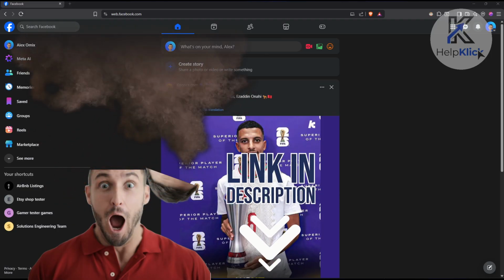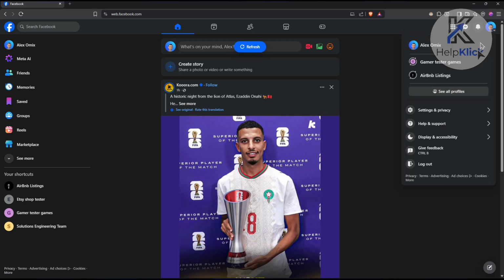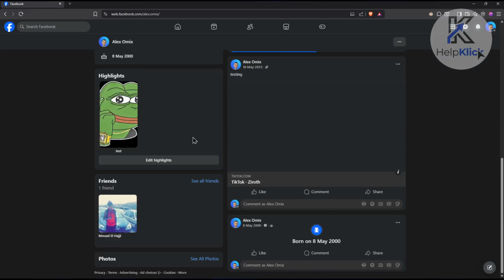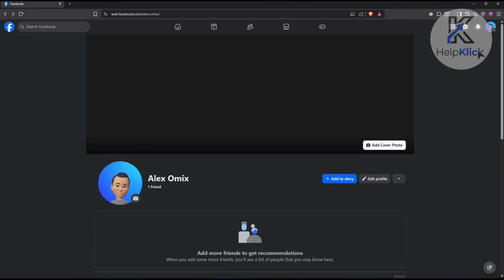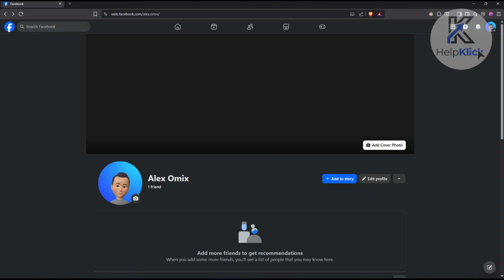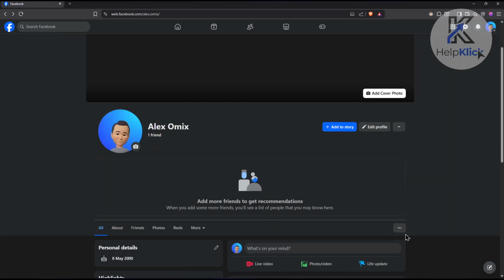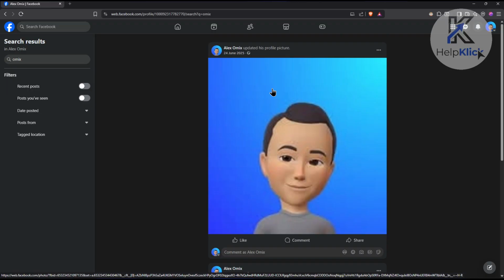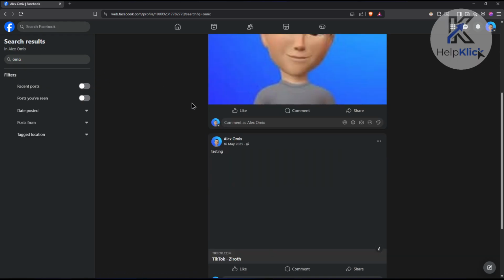How to View a Restricted Facebook Profile Without Being Friends (2026)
In this video, I show you how to see a restricted Facebook profile even when you're not on someone's friends list in 2026.
This quick step-by-step tutorial covers how to see someone's Facebook without adding them, ways to view a private Facebook account publicly, how to check a locked Facebook profile without sending a friend request. Want to know what information is still visible on a restricted Facebook account?